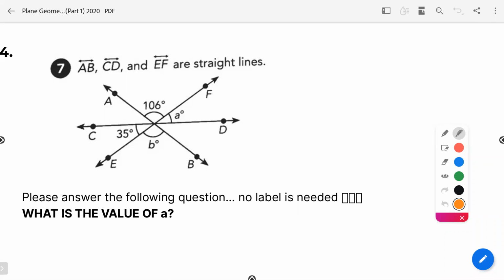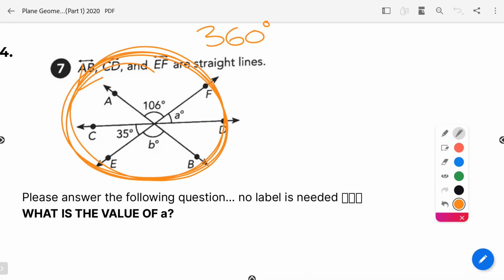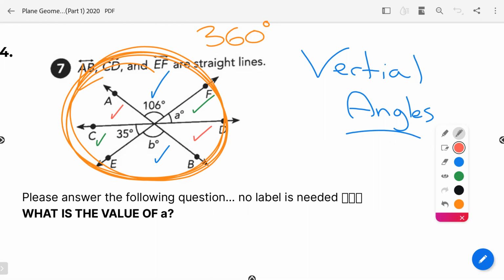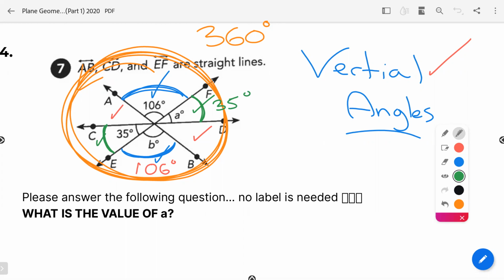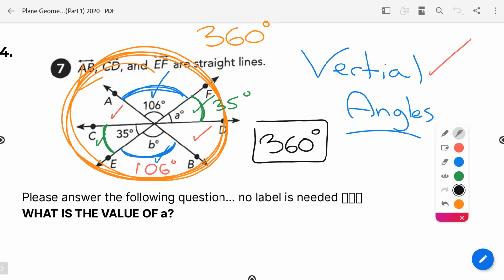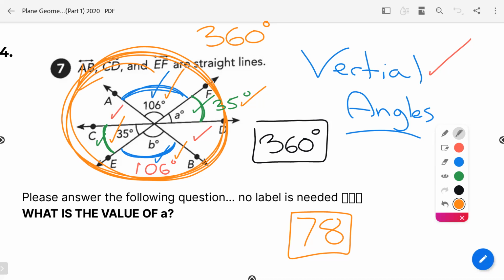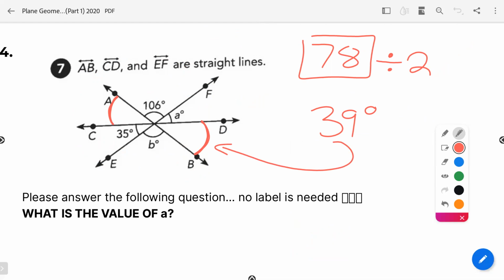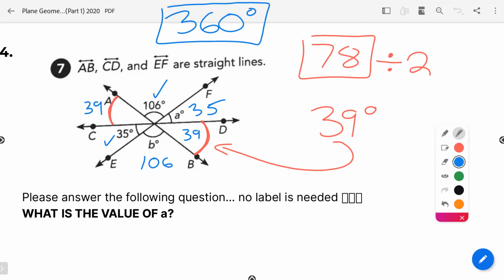Finding Missing Angles C Plane Geometry